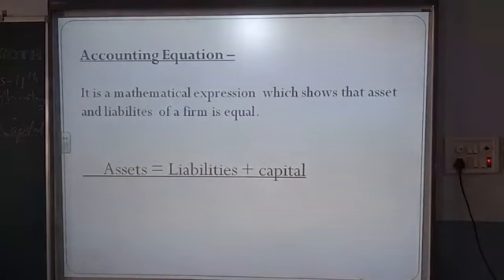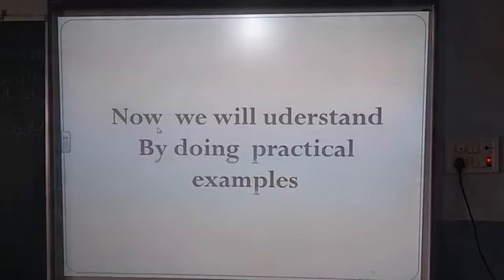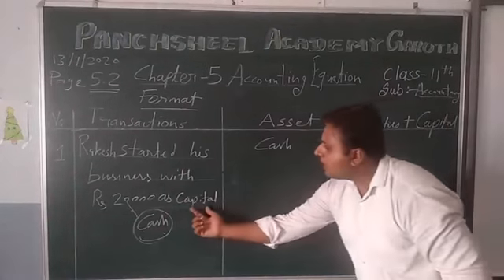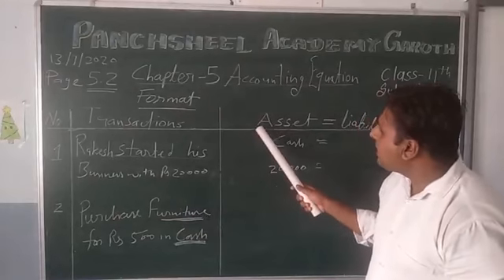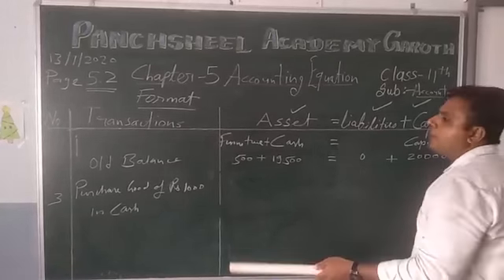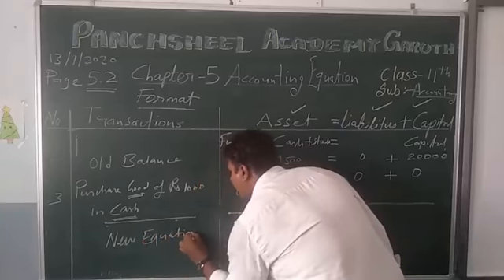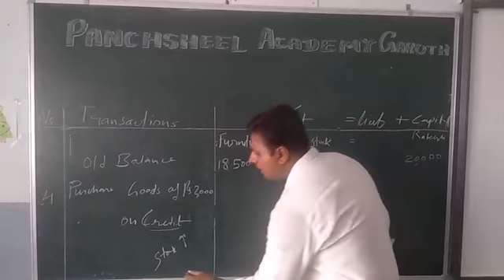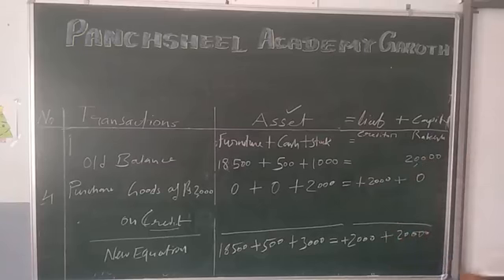Class 11th Accounting Equation